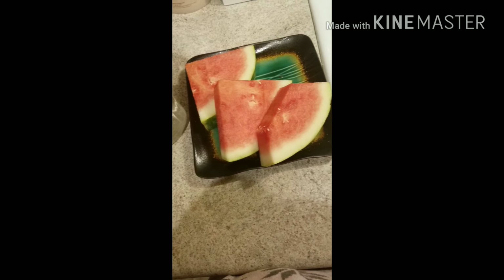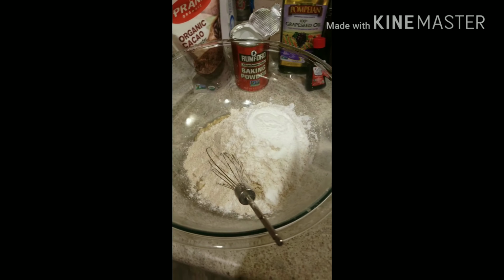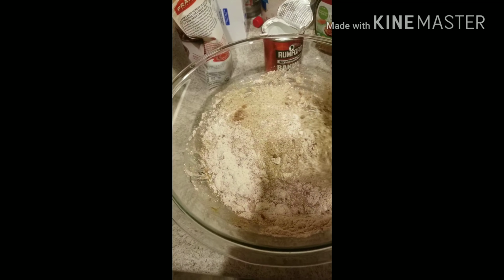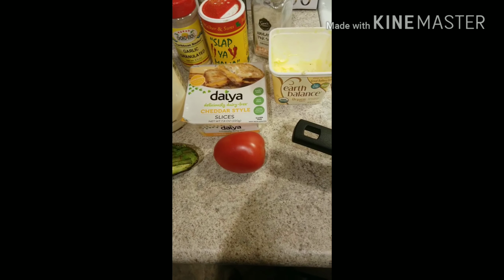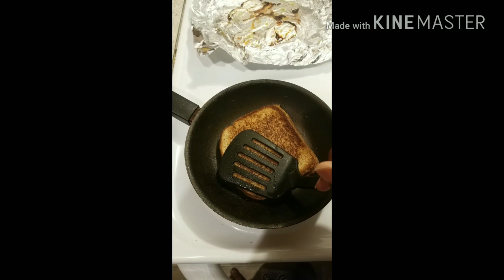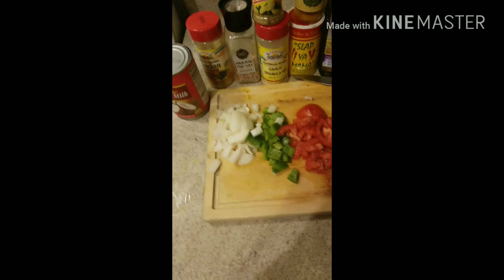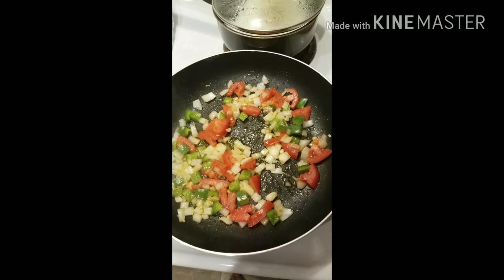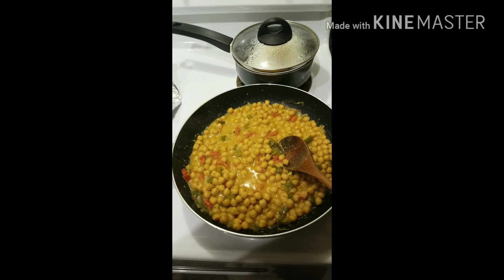Vegan pregnancy what i eat in a day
I apologize for the random noises my kids were making but this is my real life.